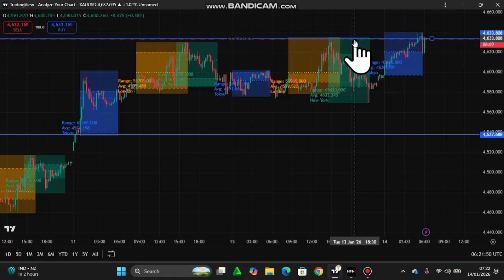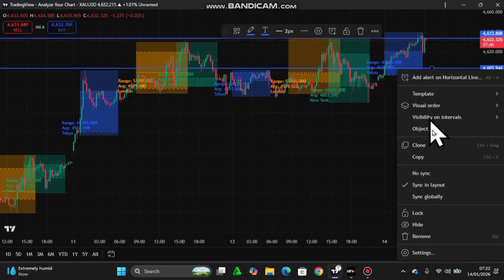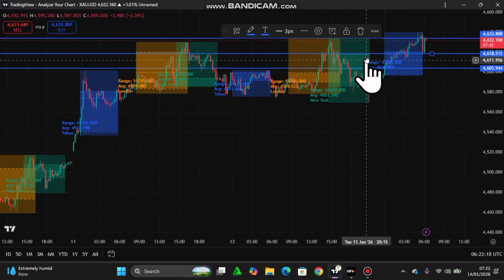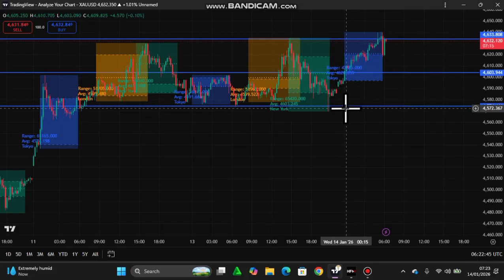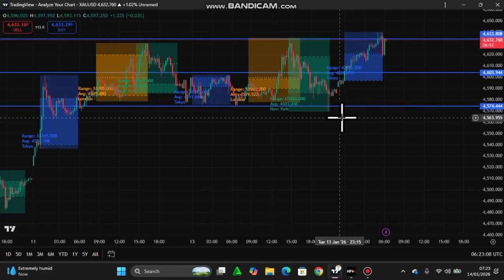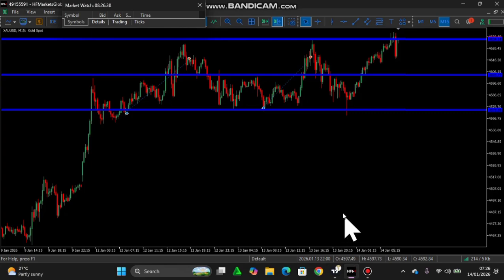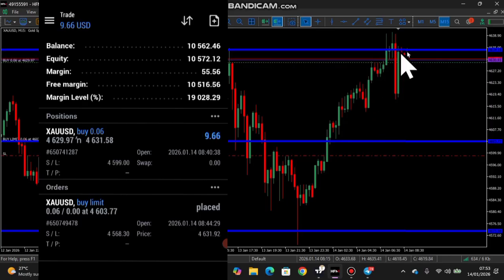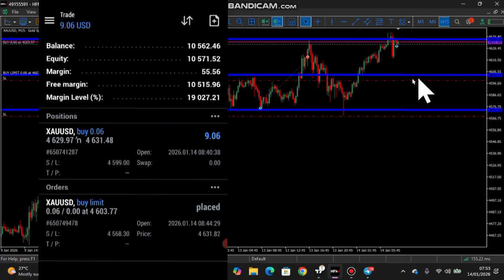Forex can stress you and make you Broke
A trade can stress you physically and mentally, only the tough survives in this game.

Get my eBook 👇
"The strategic trader" it's just 19.5 USD, This book is all you need to become a trading boss.